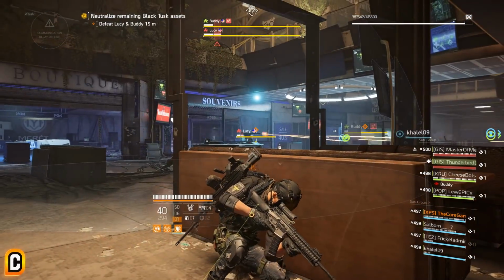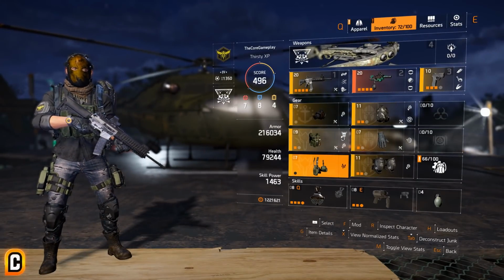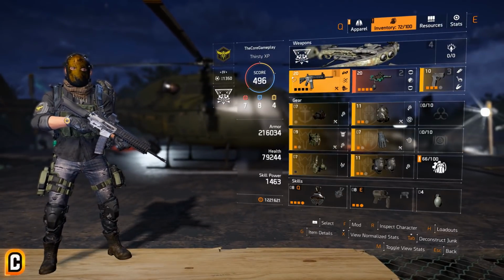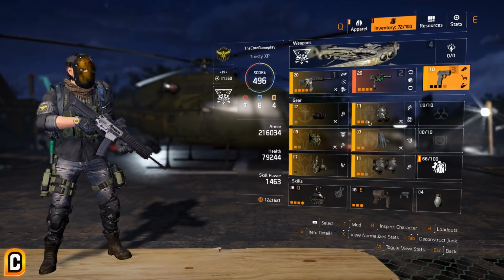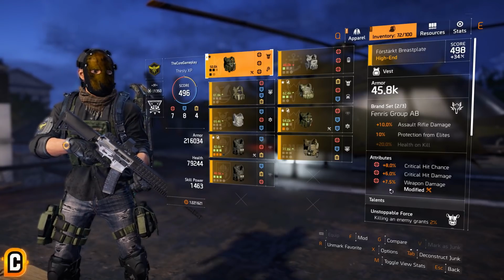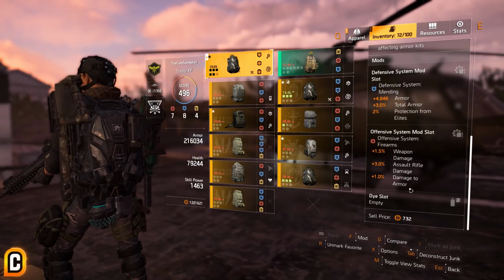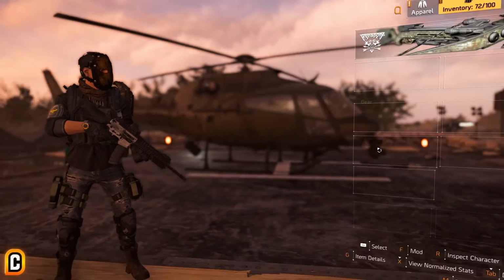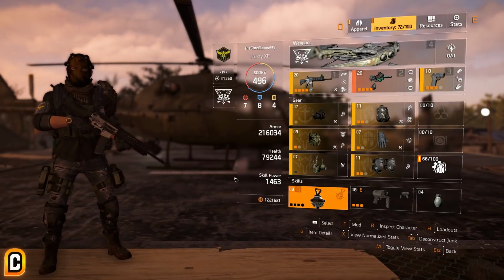BEST RAID DPS ASSAULT RIFLE BUILD INSANE DAMAGE - The Division 2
We take a look at a Division 2 raid build so you can do more damage and actually complete the raid. This is an assault rifle raid build that mainly focuses on raw damage and elite damage to help with bursting down enemies in the raid.